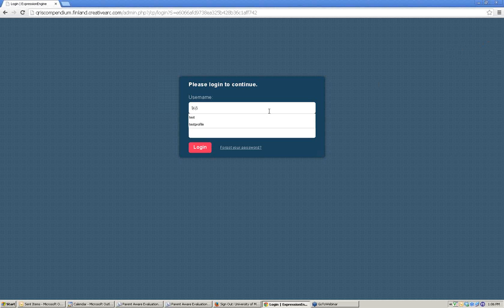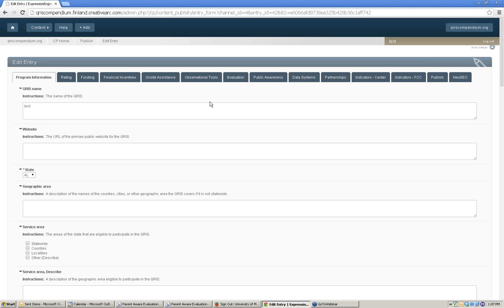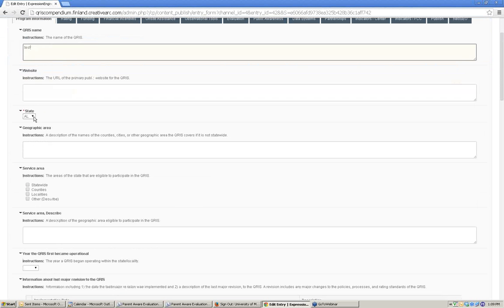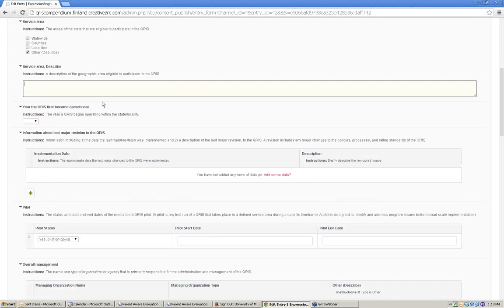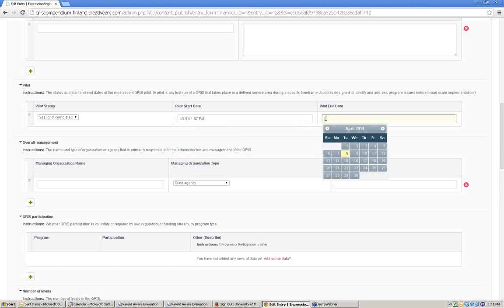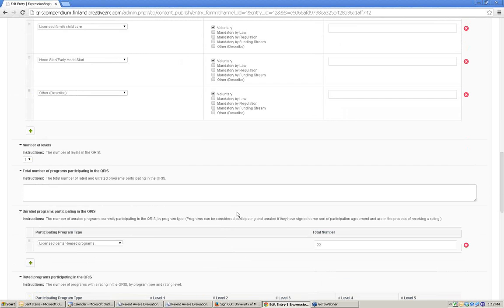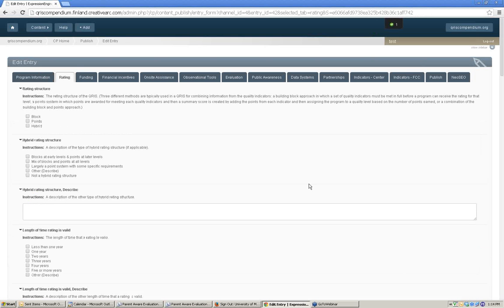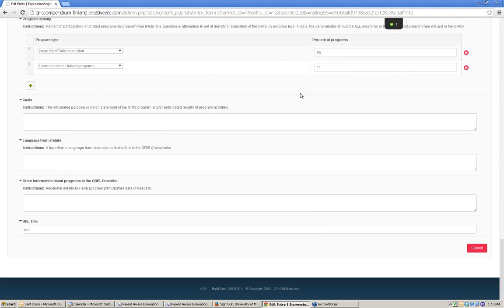QRIS Compendium Data Entry System Training